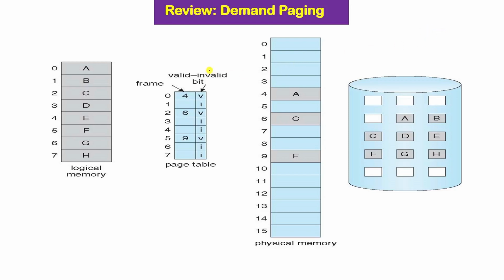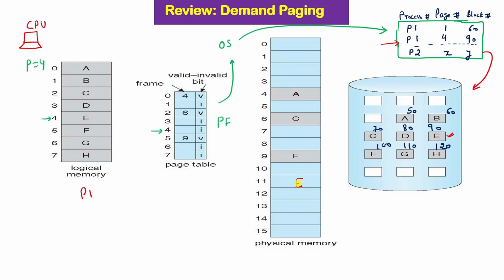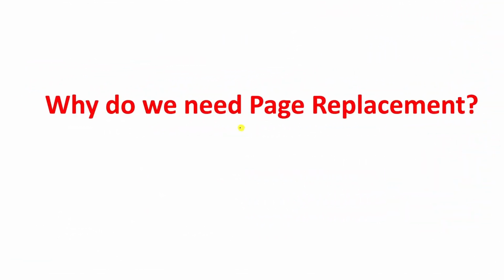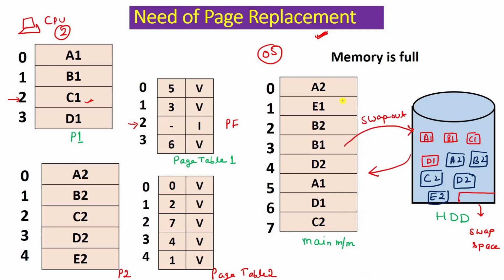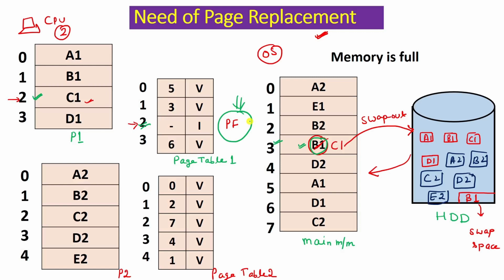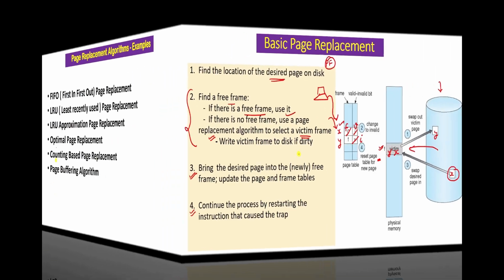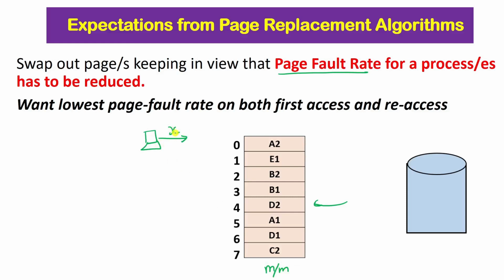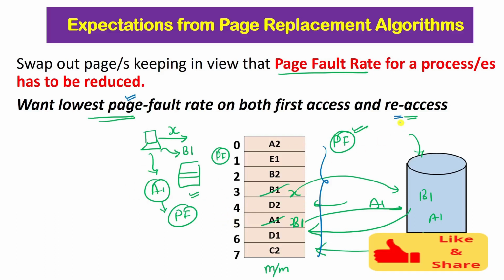Need of Page Replacement Algorithms || Page Replacement Introduction || Operating Systems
In this video, I have explained why do we need Page Replacement Algorithms and when it is needed to replace a page. So Let's check it out:)